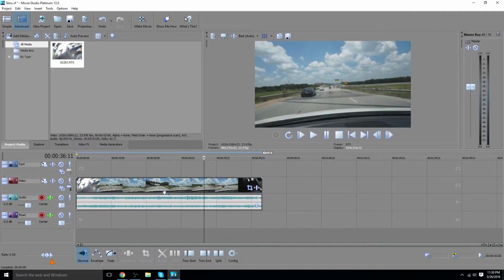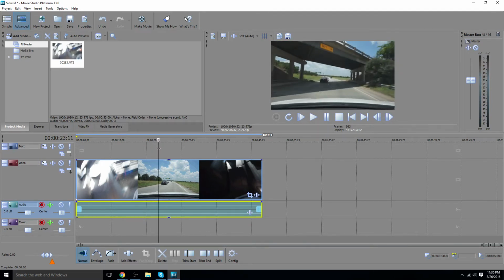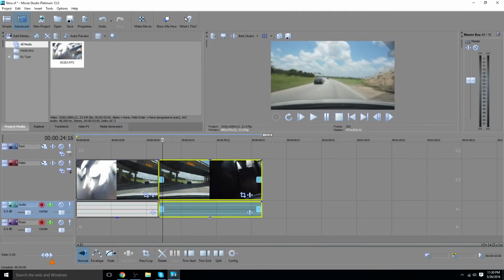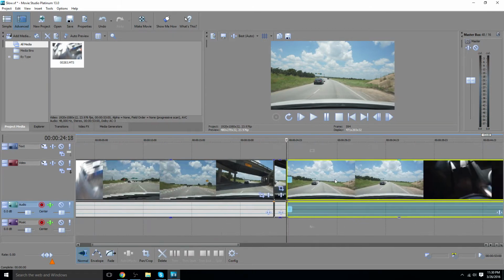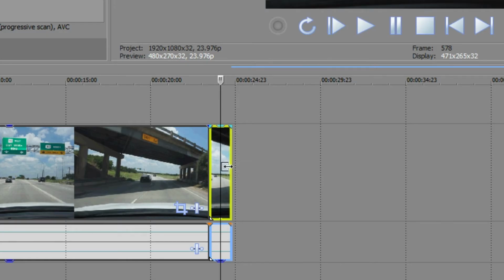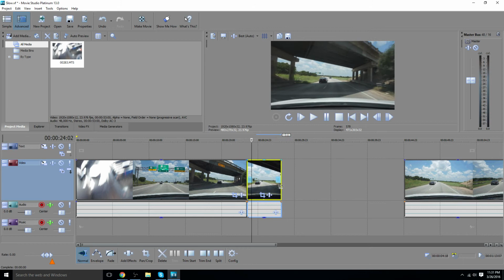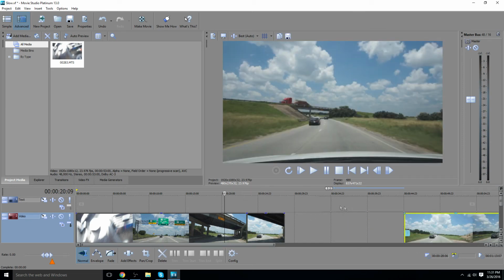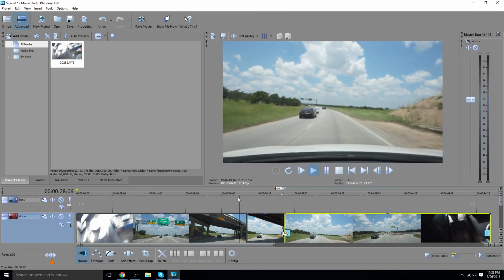Sony Movie Studio Platinum 13 Tutorial - How to do Slow Motion Video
In this tutorial I show you how to do slow motion video using Sony Movie Studio Platinum. This tutorial will also work with normal Movie Studio and Sony Vegas as well, as they are very similar.

ET